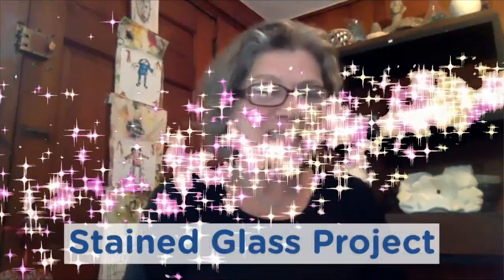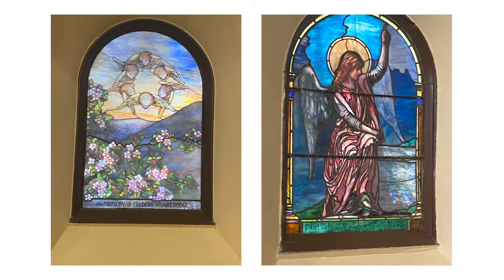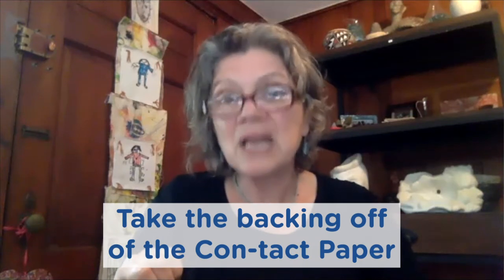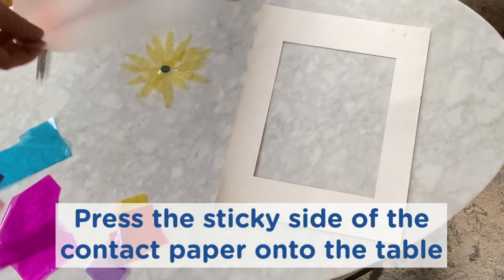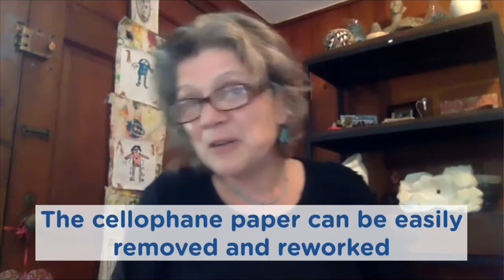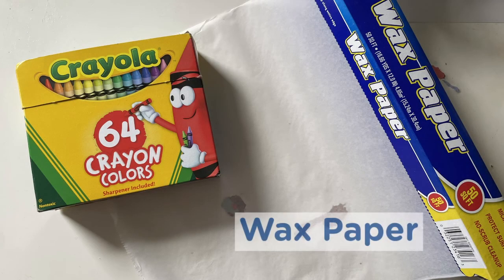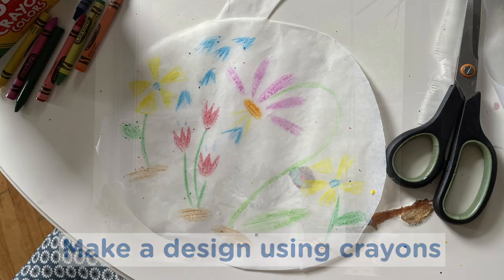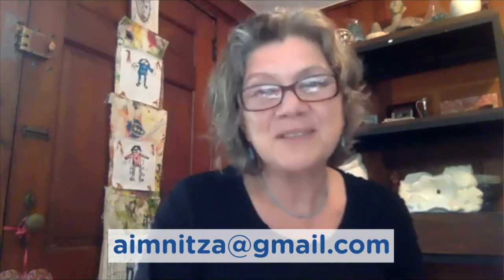Stained Glass Art - Tiffany Style!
In this week’s episode, take a field trip to Paterson, NJ with Nitza 🍕 to see some Tiffany glass windows! Then join AIMStudio to make some stained glass art. What will you create today?